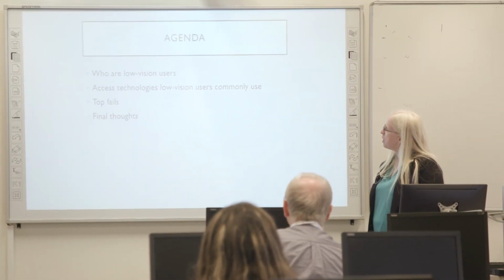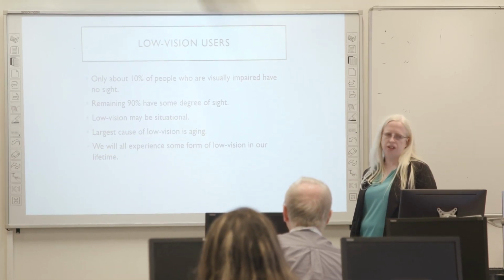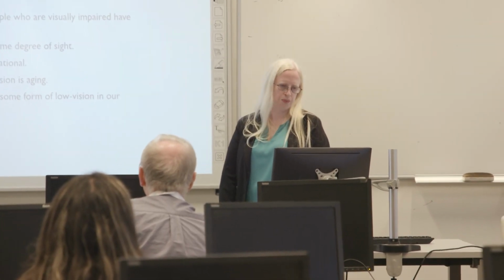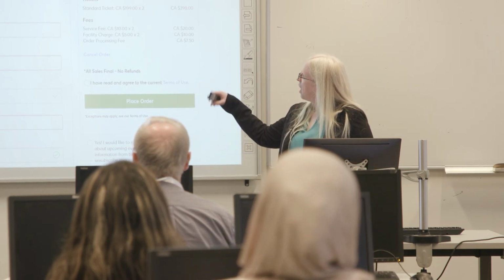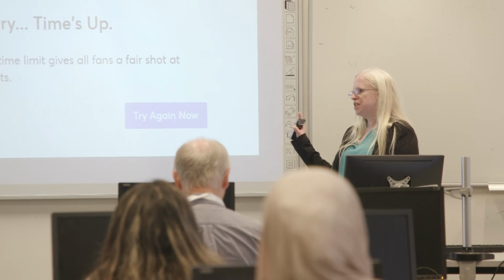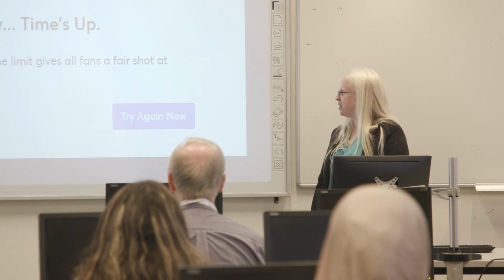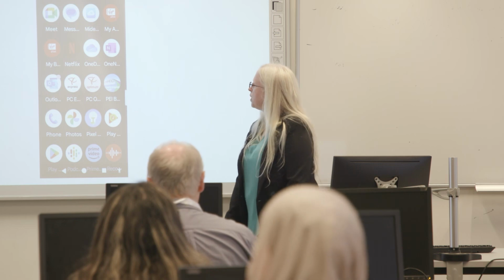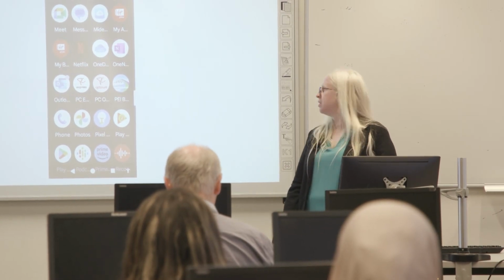AUB ABLE Summit 2023 - Christa Peters - Usability for Low Vision Users